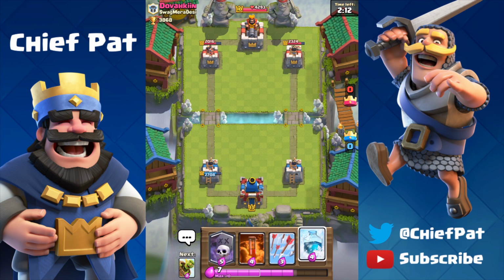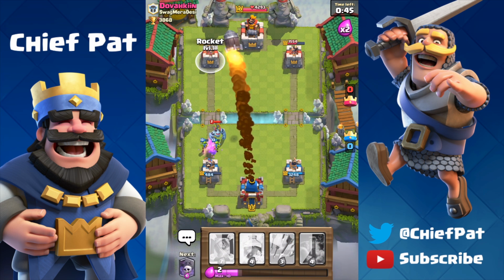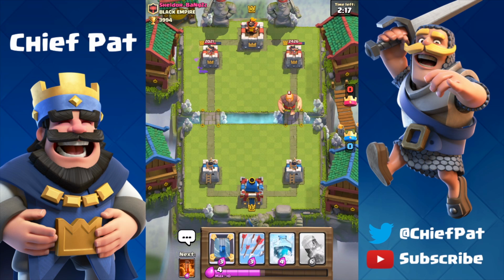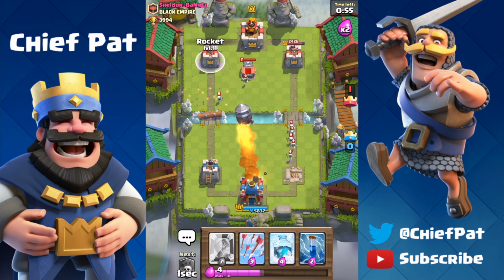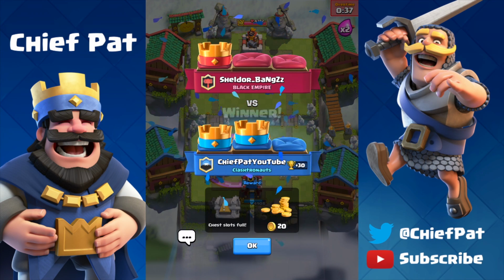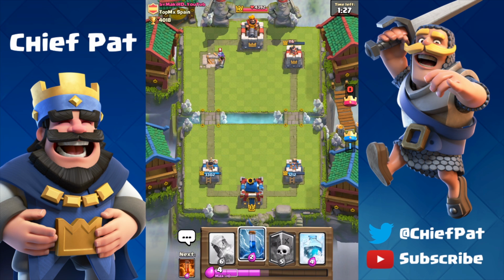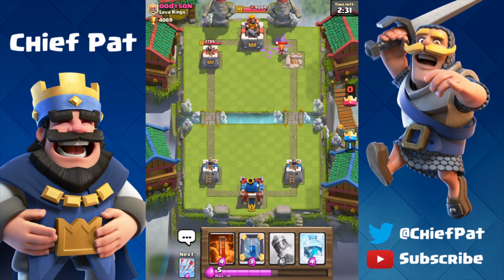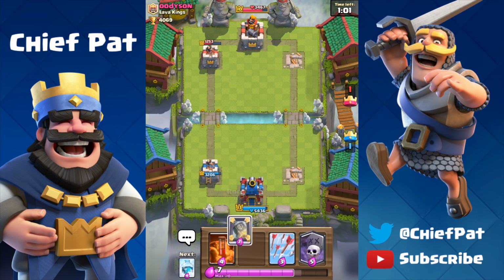Clash Royale - SPELLS ONLY! Tower Destruction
Let's bring out an all spells deck inside of Clash Royale and see if we can pick up some wins! It's going to be a little crazy not having any troops or buildings, but against some lower level competition, we might be able to pull it off. Check it out & enjoy!